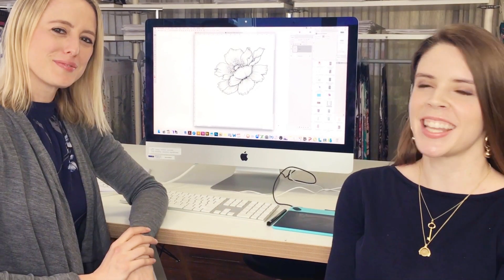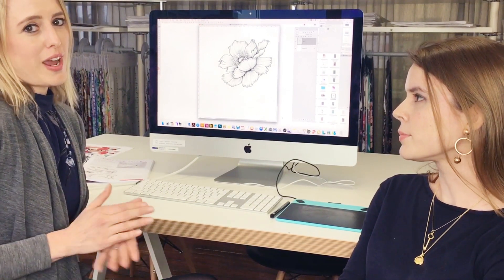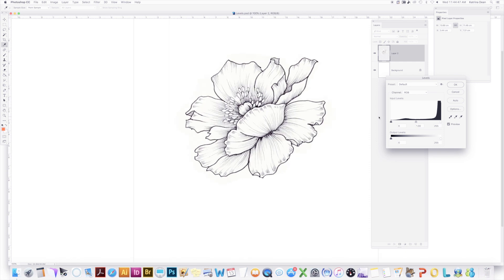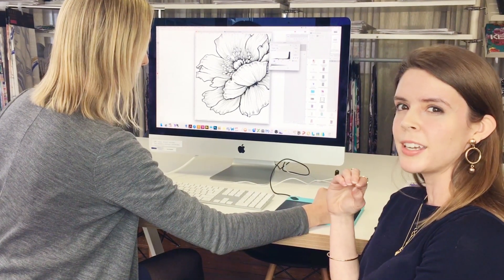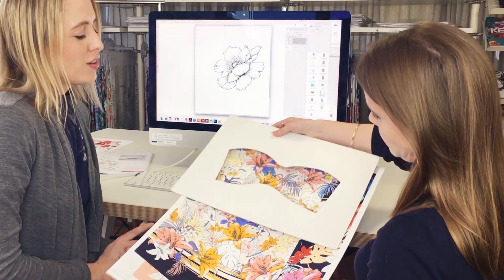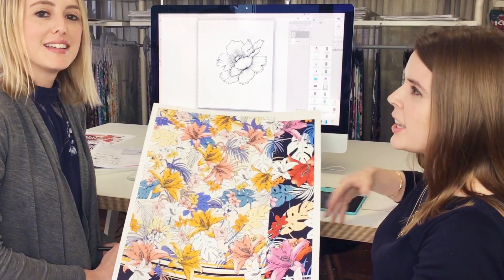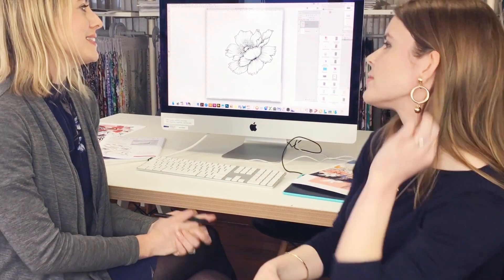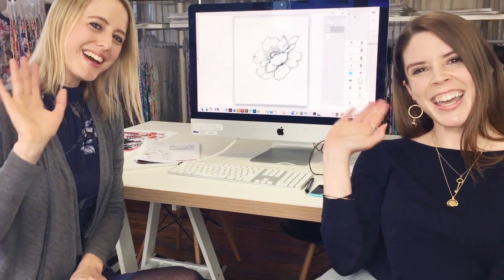Top Tips: Learning Photoshop Levels with Katrina & Charis | Longina Phillips Designs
STAY UP TO DATE WITH US ON SOCIAL MEDIA!